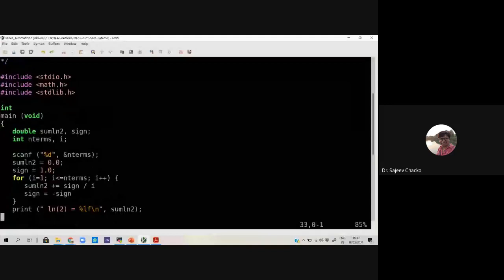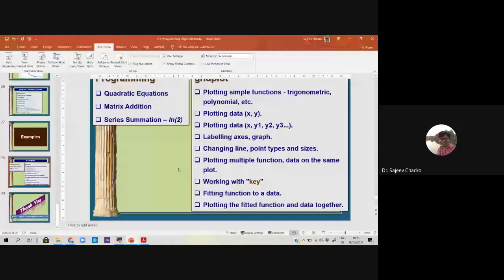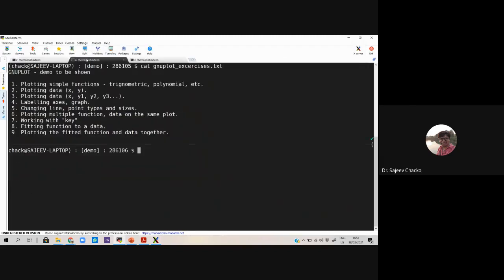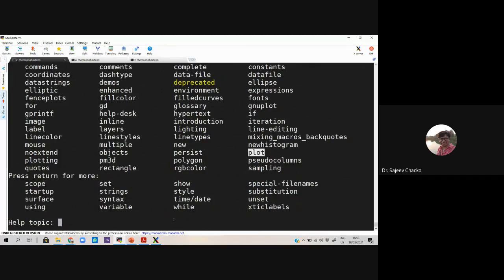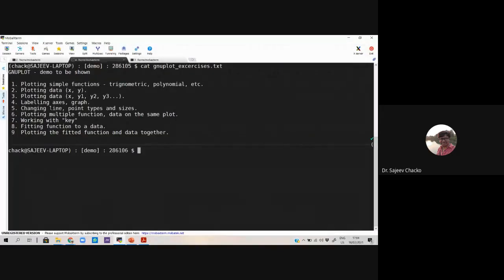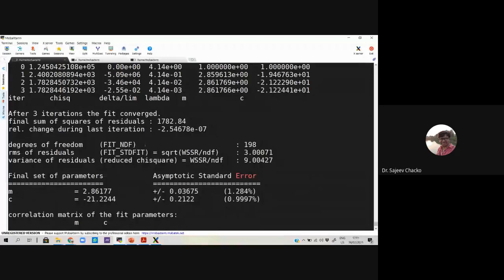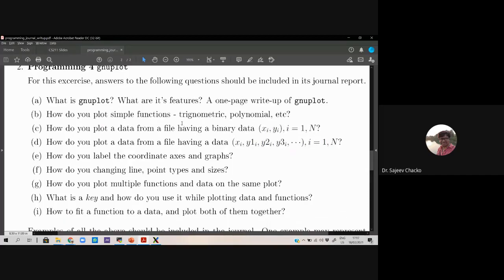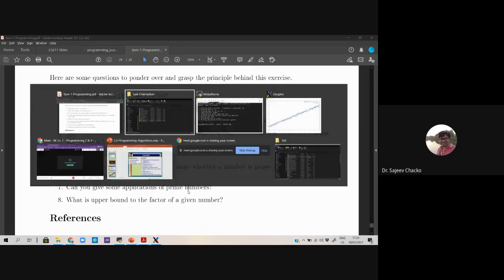M Sc 1 Programming Session 2 Part 2